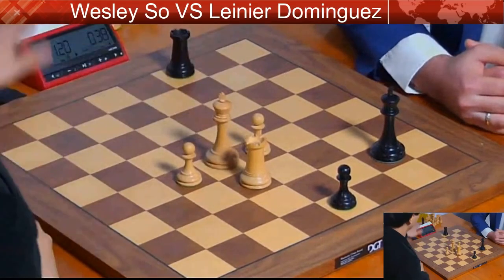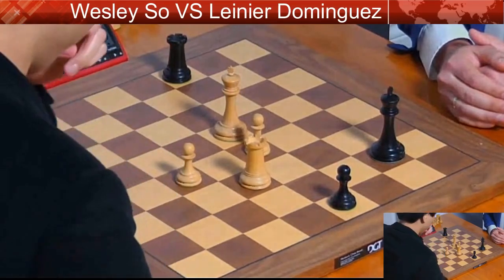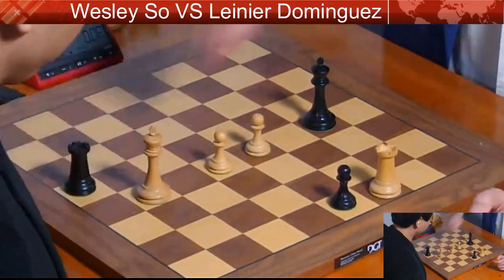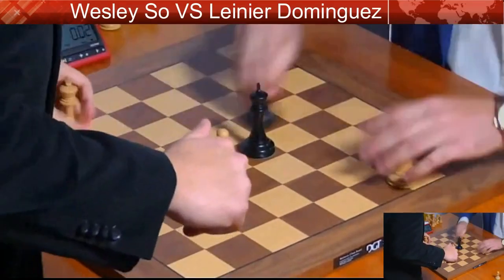Wesley So Refuse to Draw and This Crazy Incident Happened VS Leinier Dominguez Crazy Game 👌